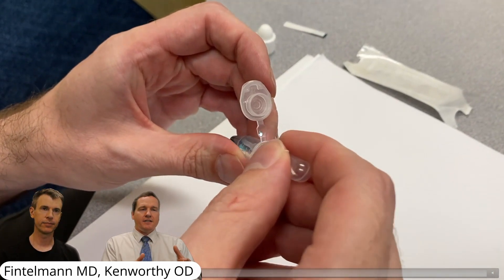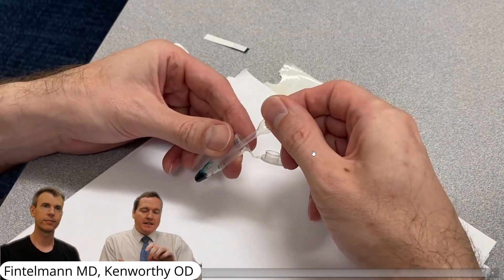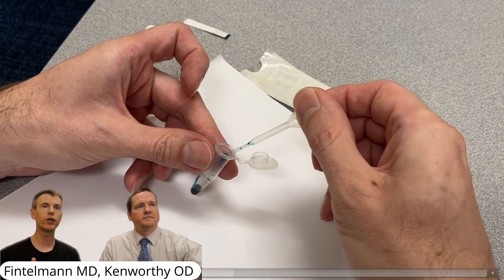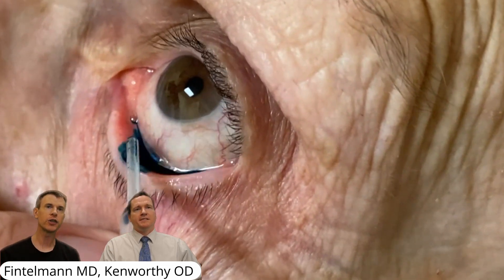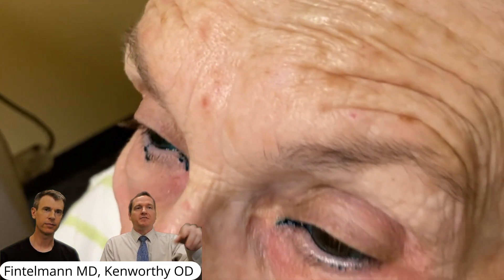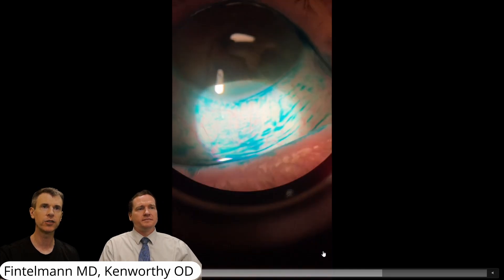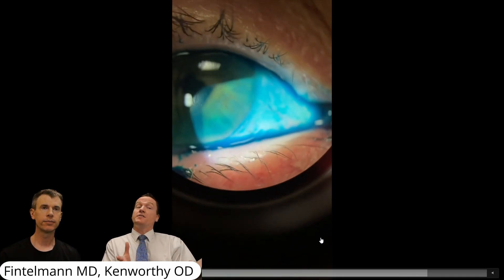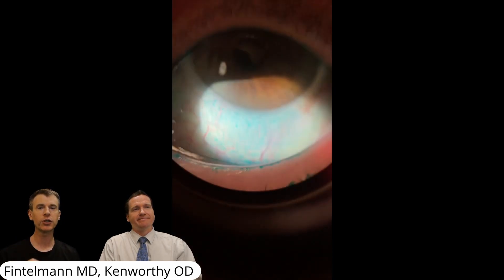Technique: Creating a 1% solution of Lissamine Green and using it for diagnosis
Lissamine green is a very effective dye to stain the ocular surface and check for different pathologies. This quick video shows one method to consistently dilute and instill lissamine green in the eye.
Knowing how to repeatably create the same concentration of lissamine green solution and applying it without trauma maximizes its use in the eye exam.
This technique is based on:

Stock M, Salvay D, Shoss B, Piggott K, Culican SM. Obtaining Lissamine Green 1% Solution for Clinical Use. Cornea. 2015 Nov;34(11):1523-5

Suggested supplies:
0.2 ml Capacity Disposable Graduated Transfer Pipettes Dropper Polyethylene
1.5mL Microcentrifuge Tube with Snap Cap